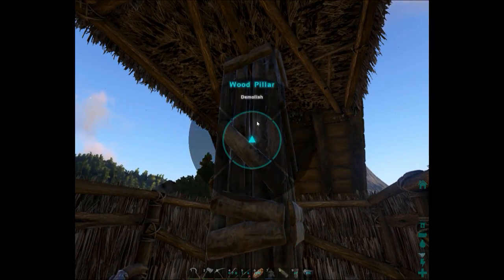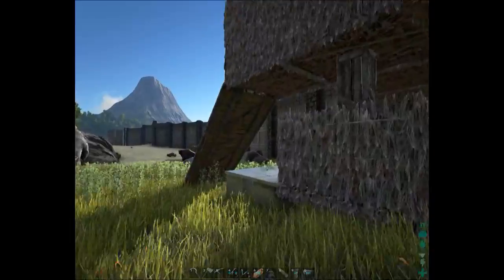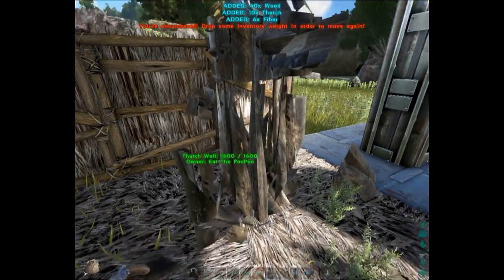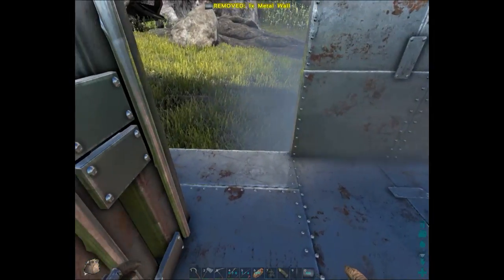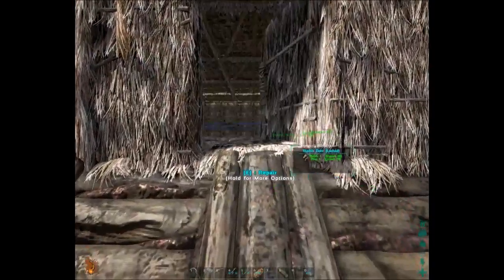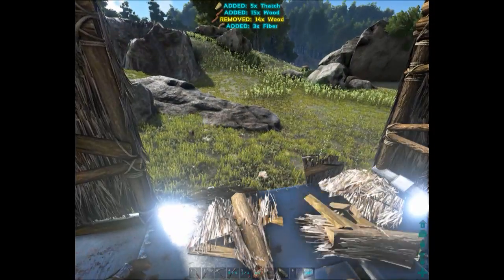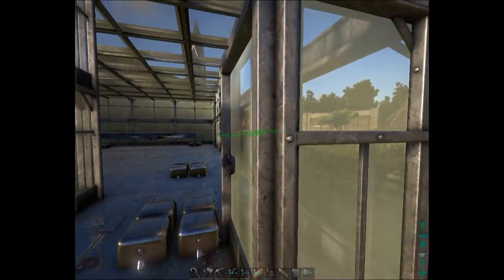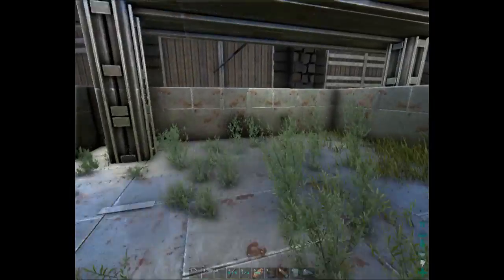Ark: Survival Evolved- Greenhouse Completion! S2E19 (Gameplay)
Took a little bit of doing but as promised!. A completed greenhouse this week! :) so stoked to start using it.

Hey Laggers!

Don't forget. you can come hang out with us on the "World of Poo" server!

Meet the Kool Kids on the  World of Poo server!